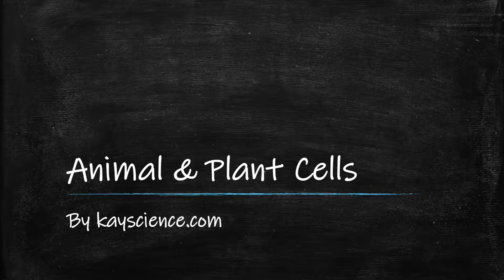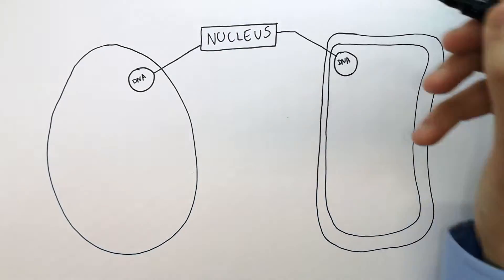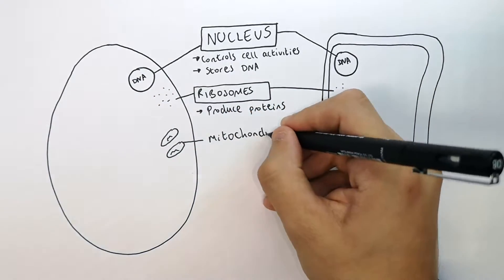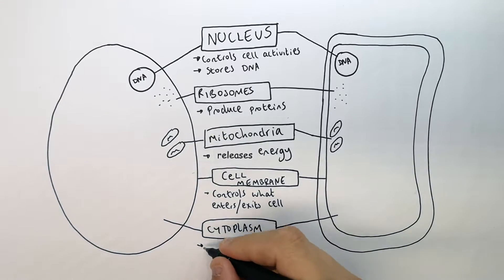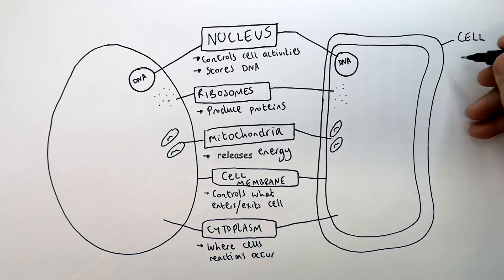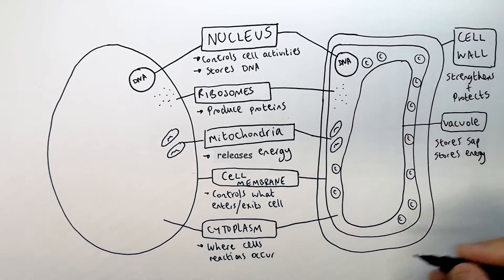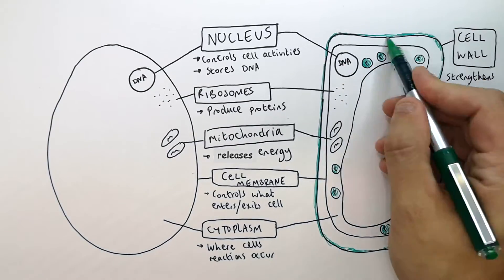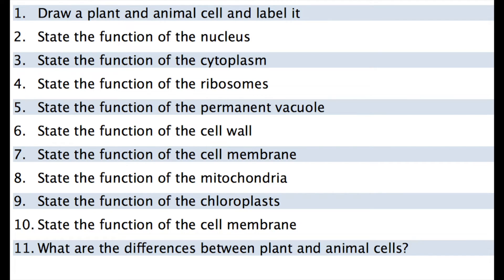GCSE Biology – Animal and Plant Cells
This GCSE Biology video explains the structure of animal and plant cells clearly and simply for exam success.

This video is designed for GCSE Biology revision and supports students studying AQA GCSE Biology, OCR GCSE Biology, and Edexcel GCSE Biology. It is suitable for Year 9, Year 10, and Year 11 students and covers a key part of the cell biology topic.

Students will develop understanding of cell structure, organelle function, differences between plant and animal cells, and common GCSE Biology exam questions involving cell diagrams and labelling.

GCSE Biology exam topic: cell biology.
Supports AQA, OCR, and Edexcel GCSE Biology revision on animal cells, plant cells, organelles, and cell structure.

Related topics include specialised cells, microscopy, magnification calculations, and cell differentiation.